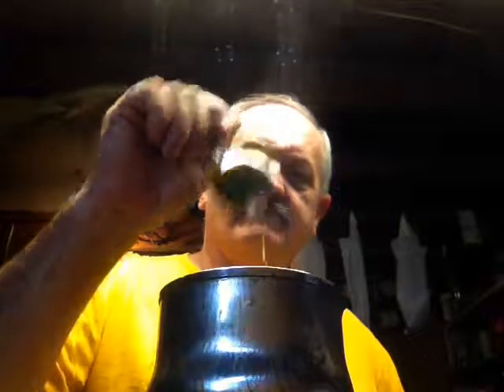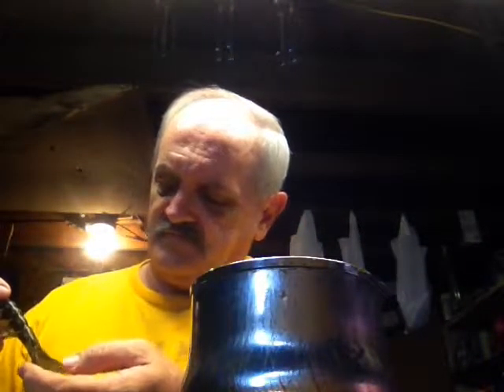4 1/2" Devil Craw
Pouring Green Pumpkin Pepper Devil Craws